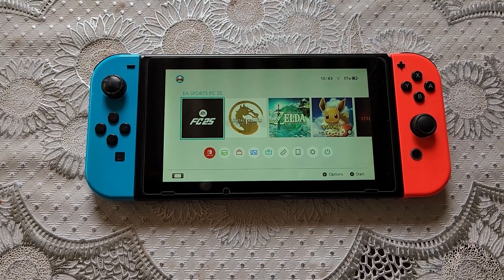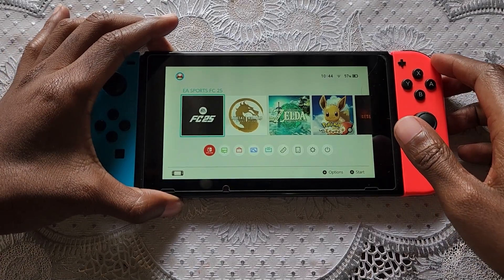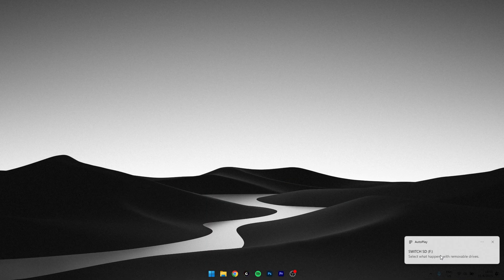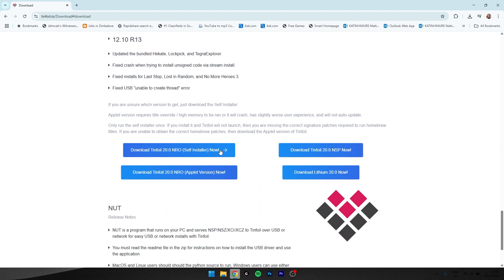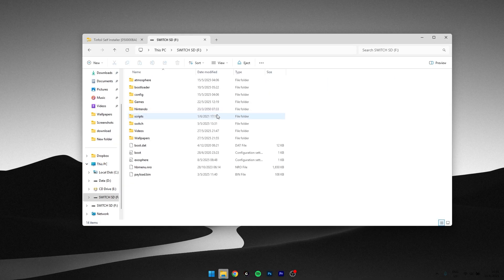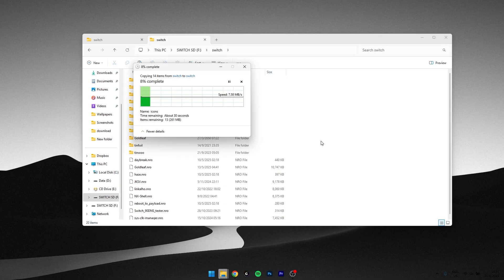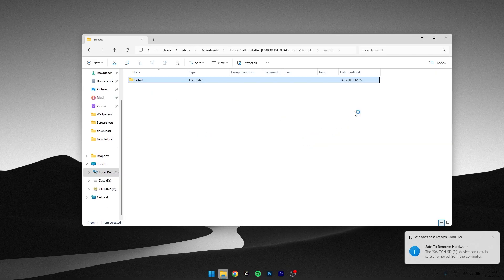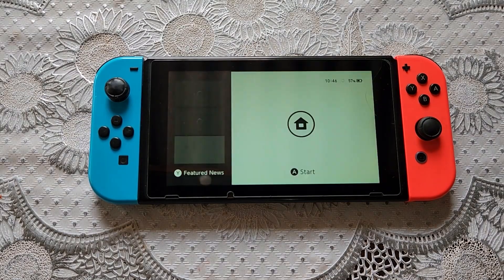How to Install New Tinfoil Free Shop In Switch Easy Tutorial 2025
In this video, I will show you how to install Tinfoil Free Shop on your modded Switch